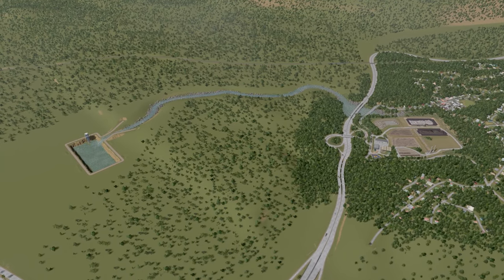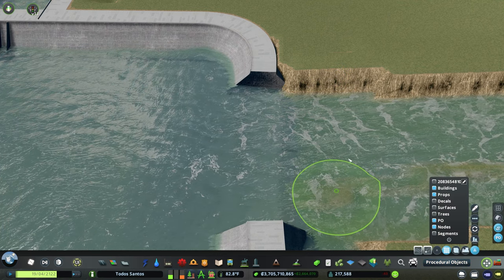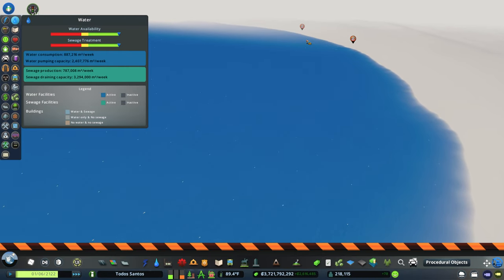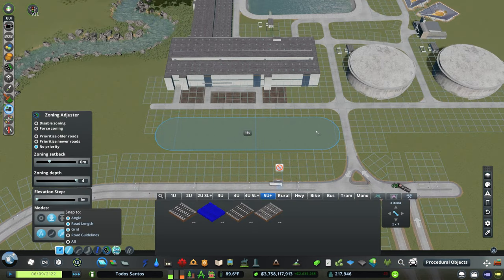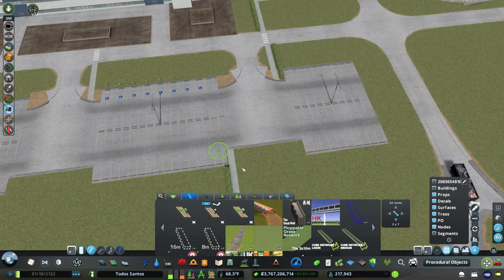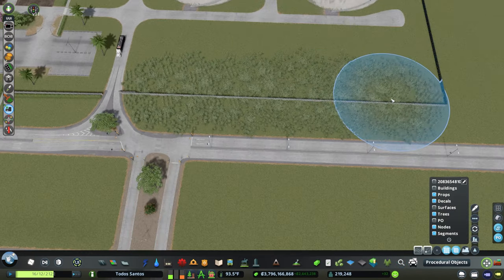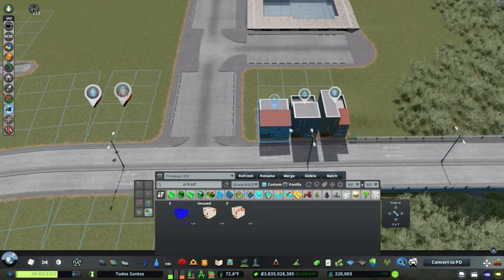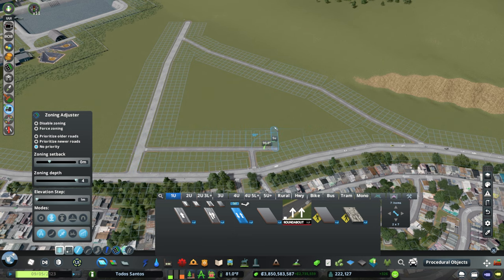Water Purification & Huge Suburban Expansion (Cities: Skylines - Todos Santos, ep. 63)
In today's episode, we build the city's drinking water purification plant that draws from the mountain rivers. We also do some massive suburban expansion, from the freeway all the way up into the hills.

On the north shores of this tropical island sprawls the metropolis of Todos Santos. In this series, I attempt to build a Latin American city that roams from the Old World casco viejo to the car-centric urbanism of the New World, primarily drawing inspiration from San Juan, Puerto Rico. I hope you’ll join me on this high-detail exploration of all the things that make us love cities.

-- TIMESTAMPS --
00:00 intro
00:29 river & reservoir
01:29 dam
03:20 facility build
07:00 facilities details
10:10 spaghetti junction
14:27 suburban road networks
16:45 urbanización
18:36 more suburban expansion
20:06 cinematics